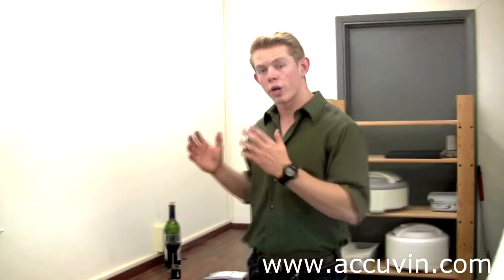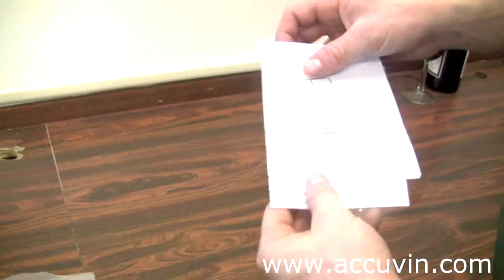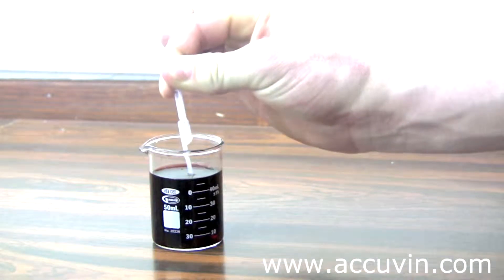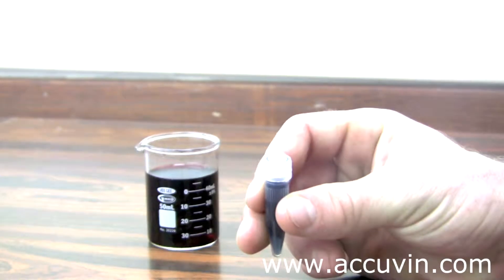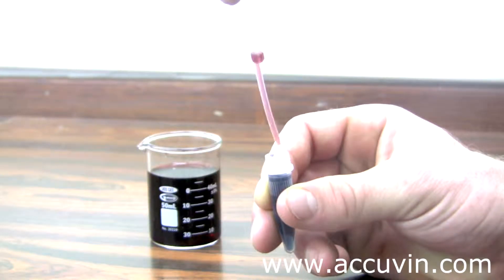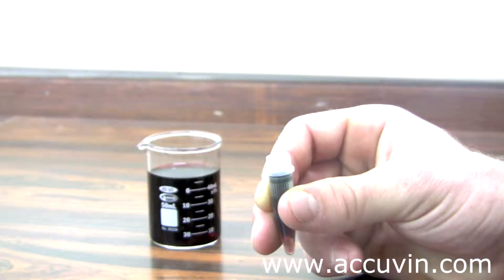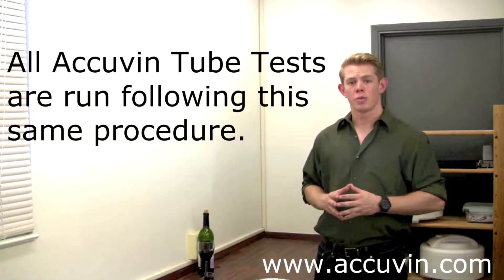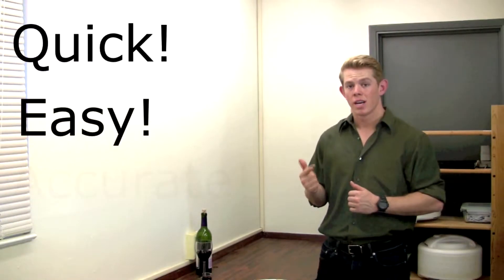Accuvin Titratable Acidity Test Demo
A step by step video of how to run a Titratable Acidity Tube Test.